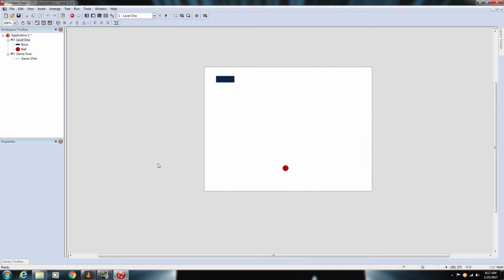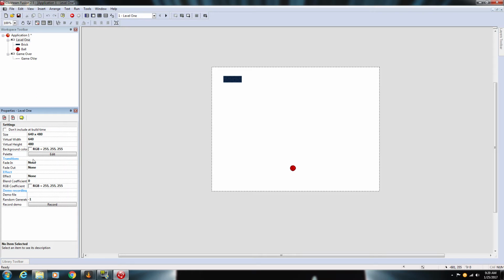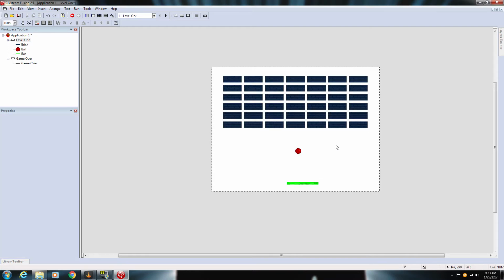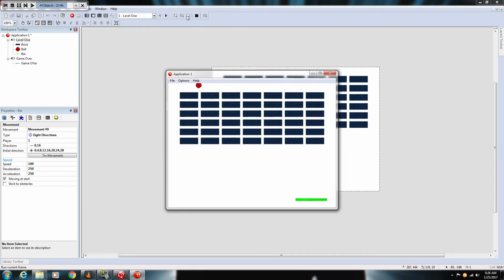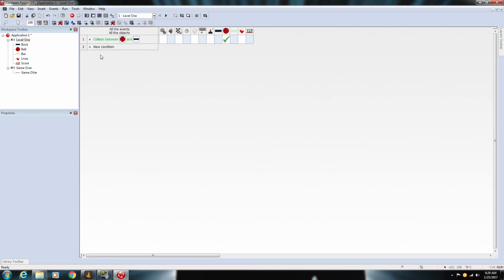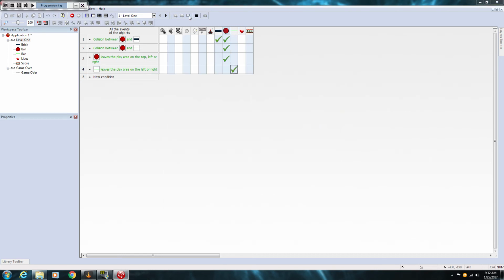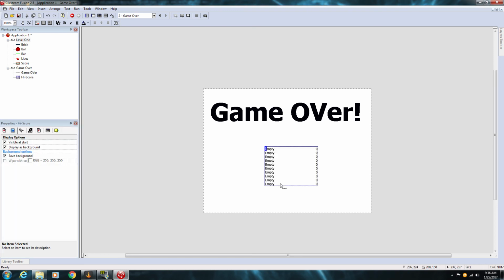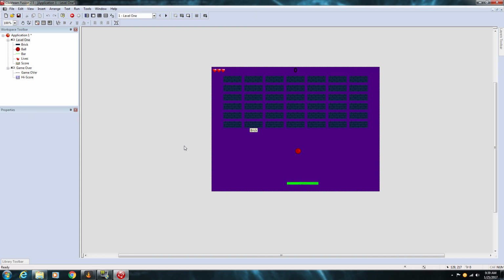MultiMedia Fusion - 01 Break The Bricks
Game Design! Use Multimedia fusion 2.5! to create powerful games at ease!

Tag along with me as I make more Tutorials!